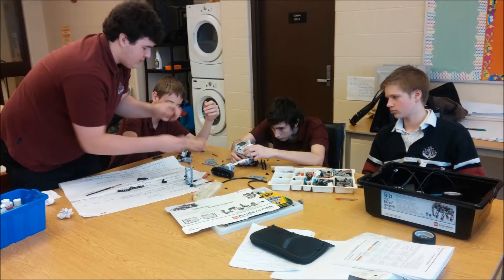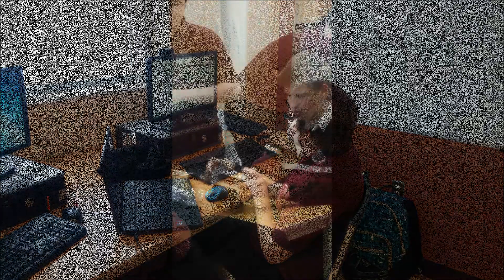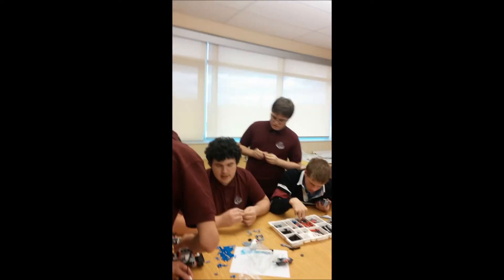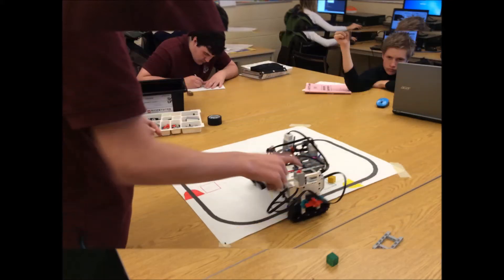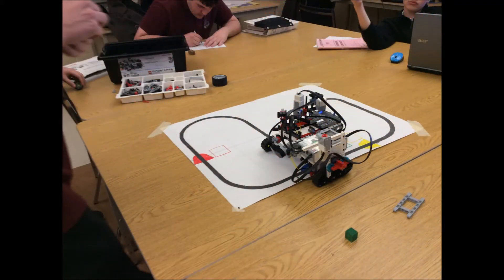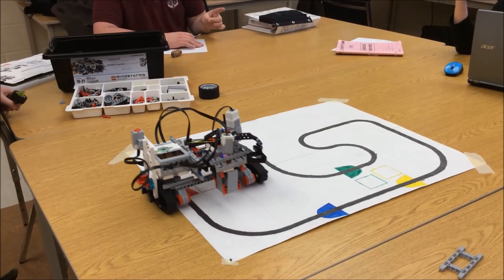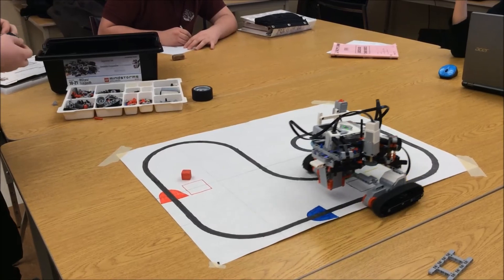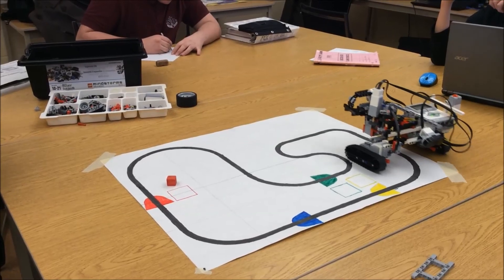École Secondaire Notre Dame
École secondaire Notre-Dame OYIRC video